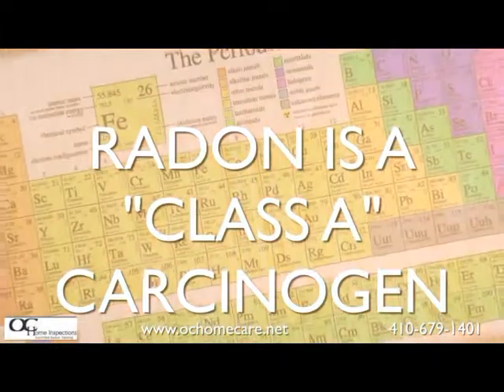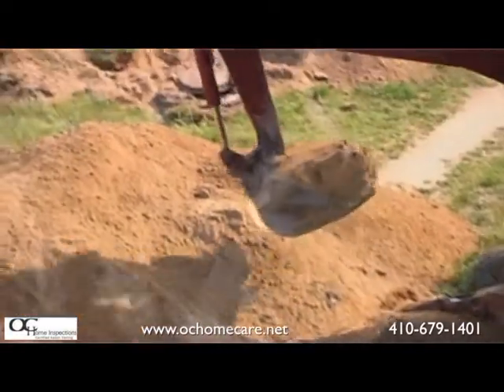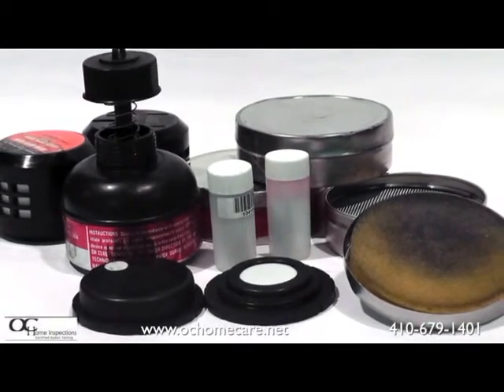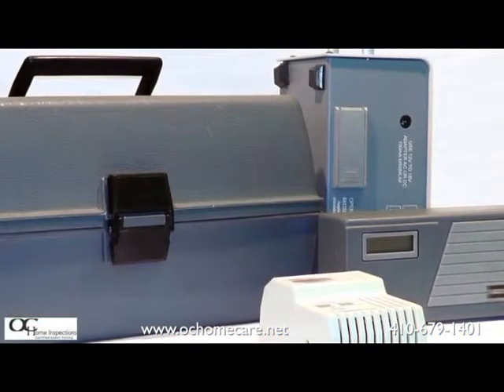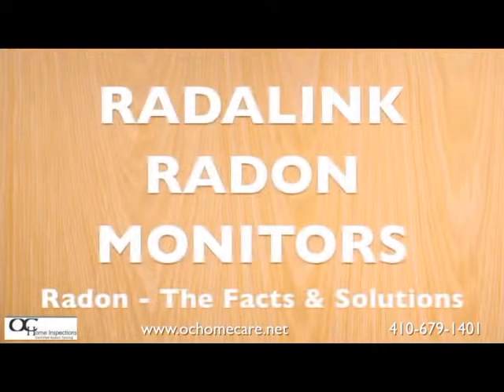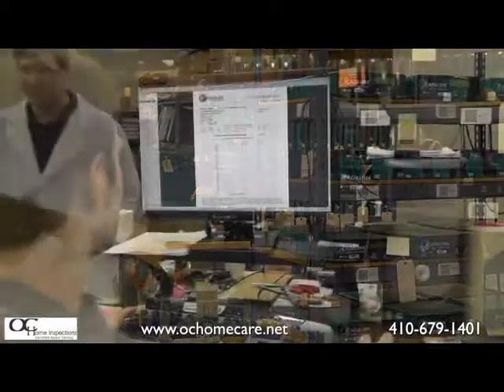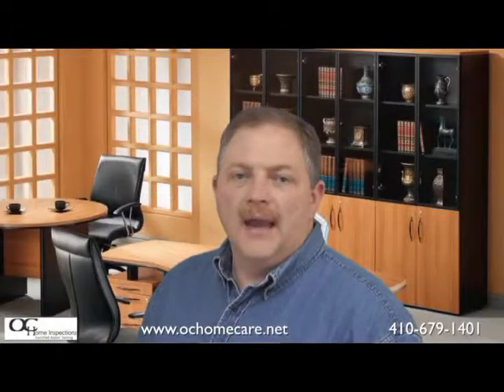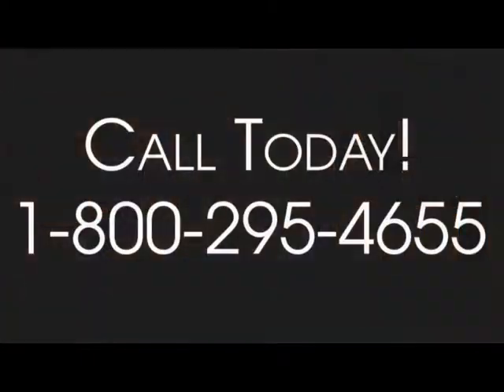Baltimore Radon Testing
Blue Crab Inspections uses electronic continuous electron ion monitors to complete all radon tests. These monitors will be placed inside the home for a minimum of 48 hours in order to gather enough information for reliable results. Once we have retrieved the testing unit, we will usually have the lab results within 24 hours. We will then contact you to explain the findings and help you to make an informed decision.